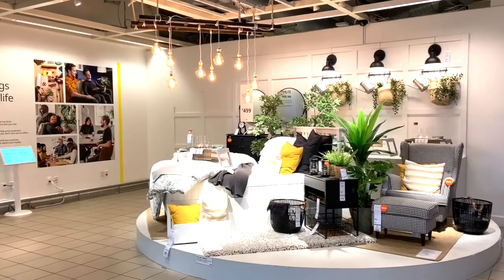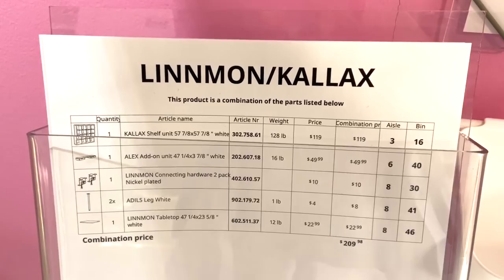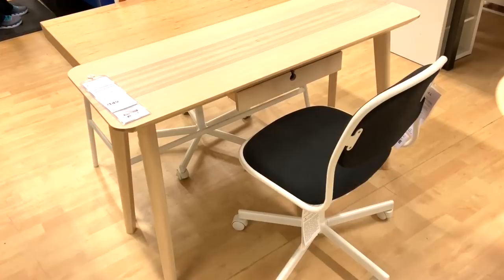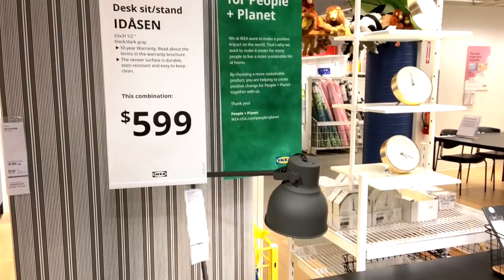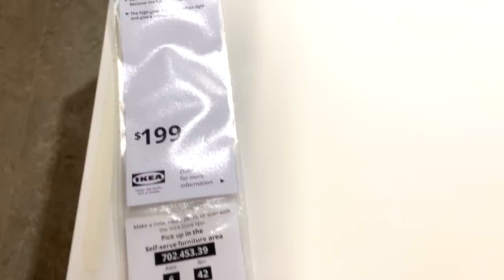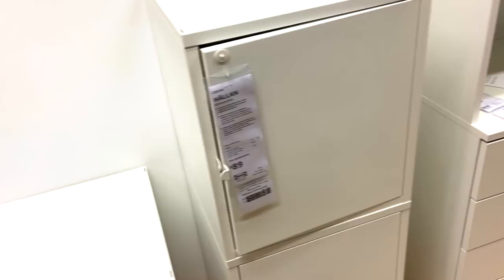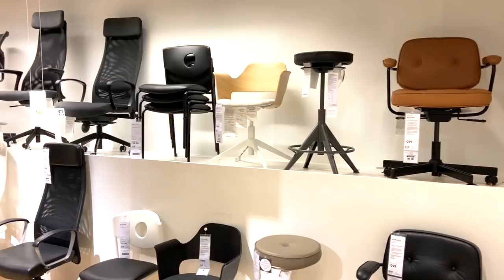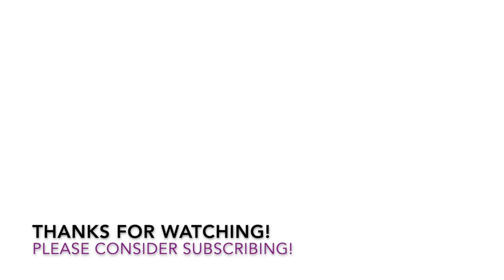IKEA Crafter's Spotlight - Workspace/Office Department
IKEA is such a fantastic store for any crafter or artist to visit!  While my Crafter's Guide to IKEA was very popular, there were many who asked for a slower, more detailed look at the store and what it has to offer for crafters.  So, I am offering this spotlight series, focusing on one IKEA department at time, some tips to shopping, and look at what it has to offer.

*Pegboard accessories

*Linnmon Table

*ALEX Drawer units

*Besta wall cabinets

*Kallax storage unit

*Hemnes desk

*Bekant metal shelf

*Micke desk system

*Lisabo desk

*Ingatorp desk

*Kullaberg desk

*Knotten desk

*Idasen system & desk

*Bekant standing desk

*Fredde Desk

*Malm desk

*Customizable desks

*Skalberg chair

*Vagsberg chair

*Orfjall chair

*Helmer drawers